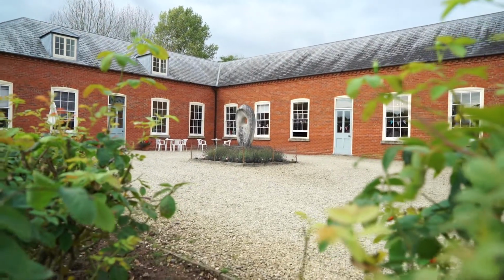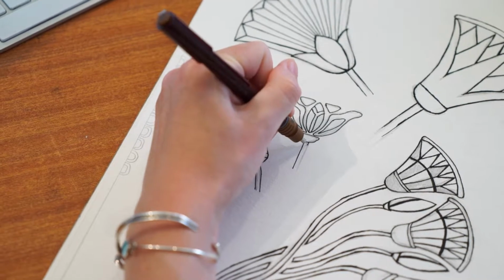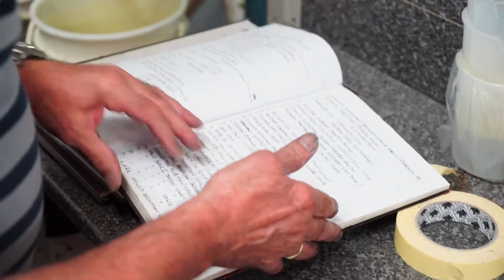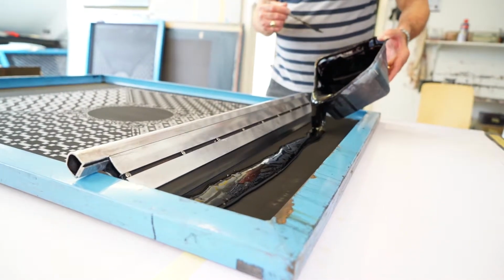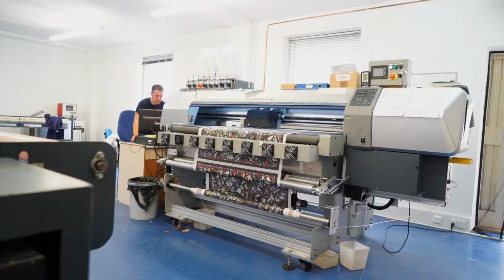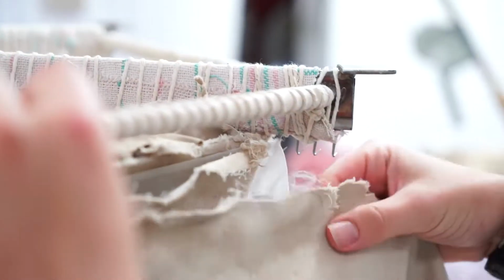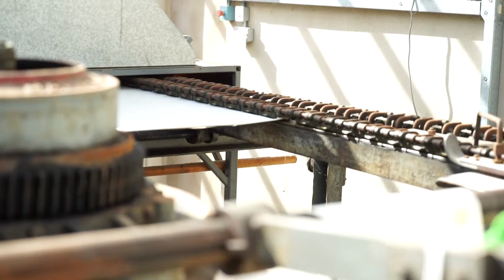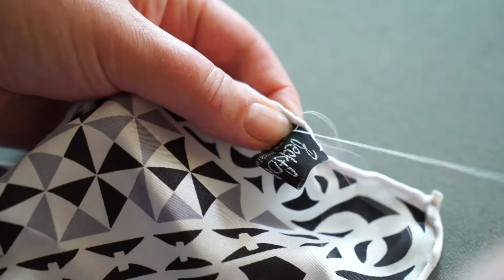Beckford Silk Tour Video